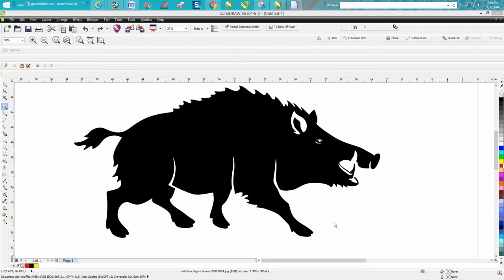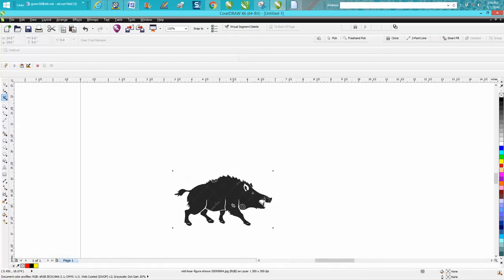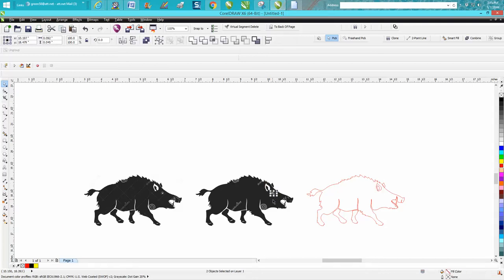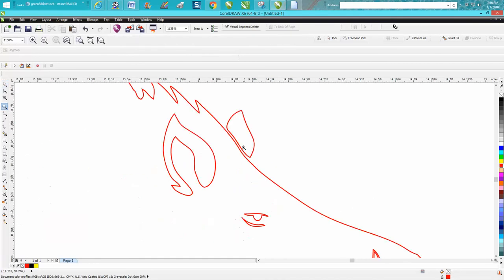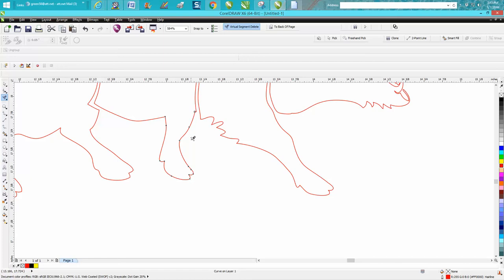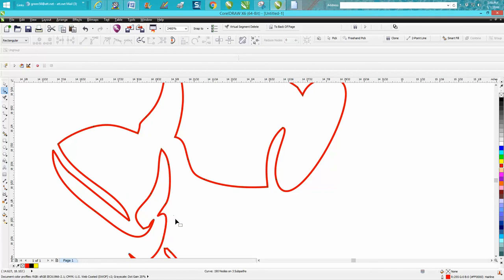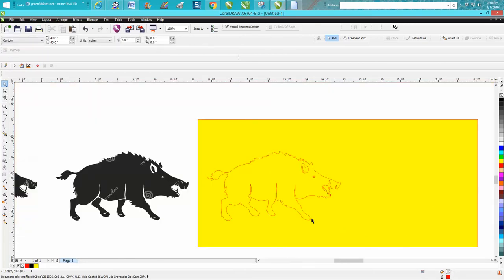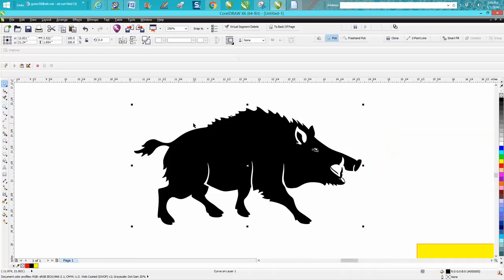Corel Draw Tips & Tricks Clean up clipart Wild Boar